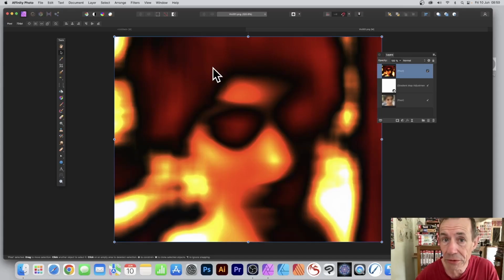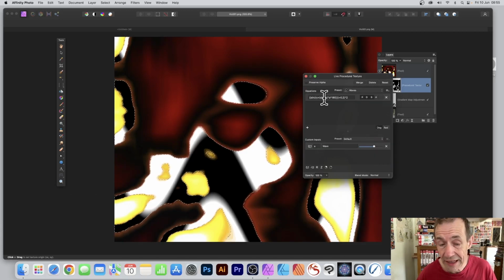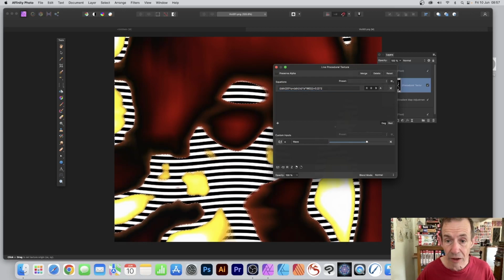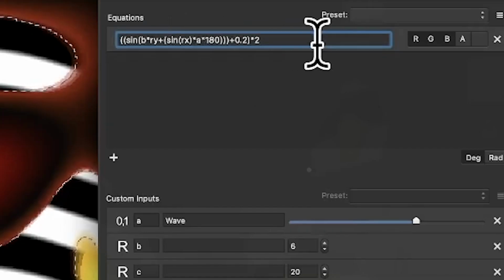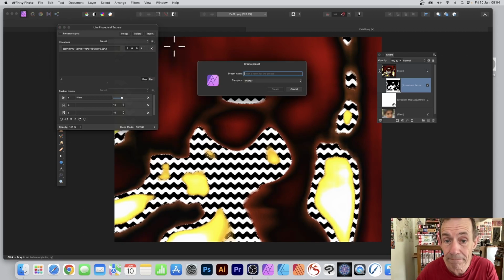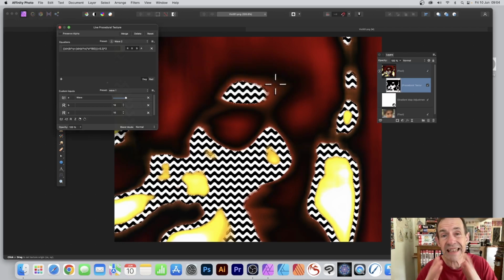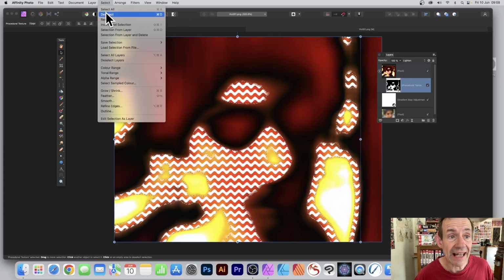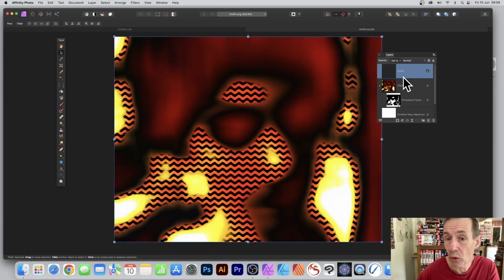How To Combine Wave Effect / Image In Affinity Photo Tutorial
How to combine a filter effect with images using live filter layers with selections in Affinity Photo such as creating extreme wave effects and blending

0:00 Start of video
0:25 Procedural texture
1:44 Equation (please feel free to copy this down and re-use)
2:09 Presets
2:55 Blending modes